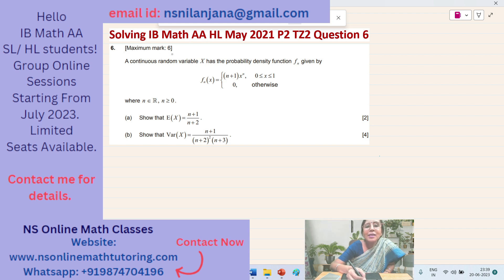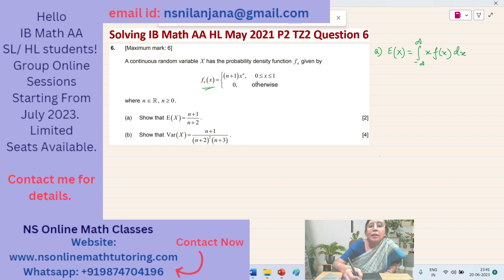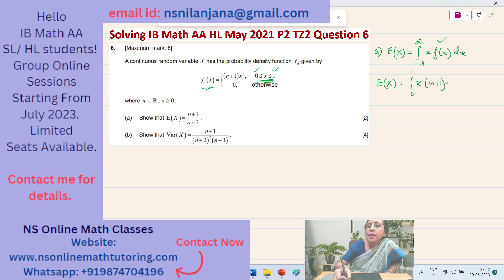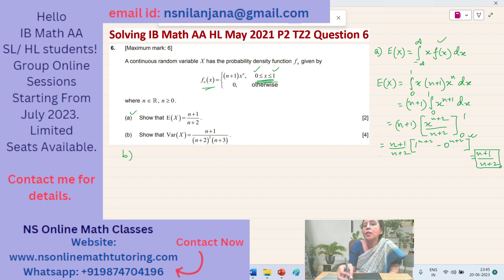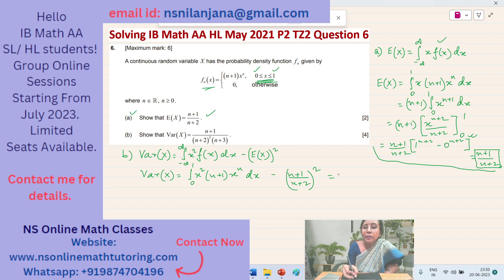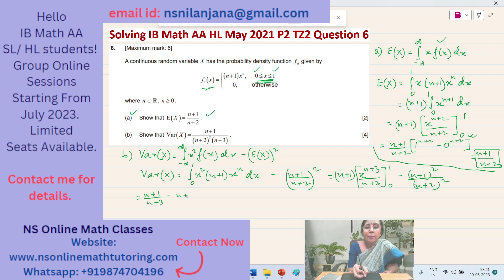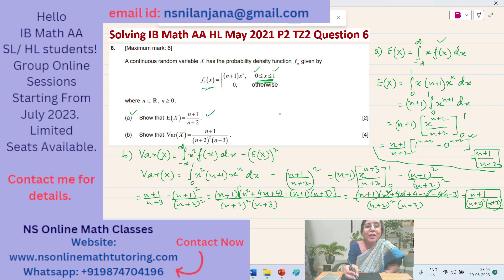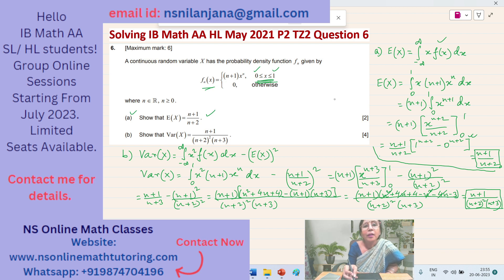IB Math AA HL May 2021 P2 TZ2 Section A Q6 Solved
IB Math AA HL May 2021 Paper 2 Time Zone 2 Section A Q6, on Probability Density Functions solved. NS Online Math Classes is solving IB Math AA HL past papers questions. We are being forced to publish these videos on Monday, Wednesday and Friday which means there will be 3 videos per week due to shortage of time. We sincerely apologize for the same. All the solved questions of a paper are grouped in a playlist.

0:00:00 introduction.
0:00:30 Question 6 explained.
0:01:05 Question 6a) explained and solved.
0:05:40 Question 6b) explained and solved.
0:12:19 my introduction, announcement of group online classes and ending the session.